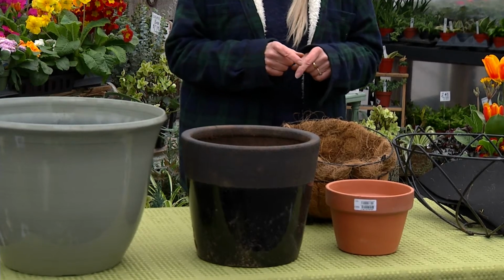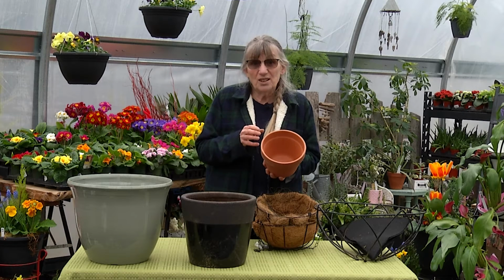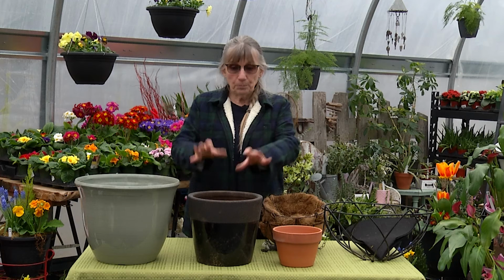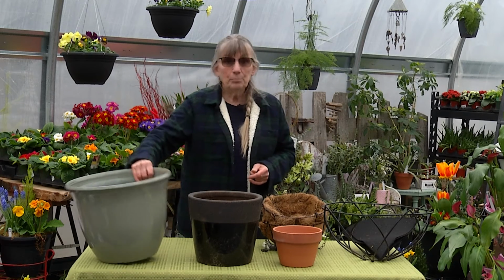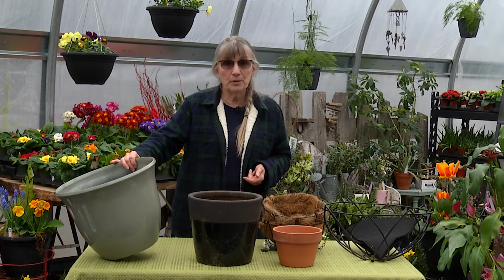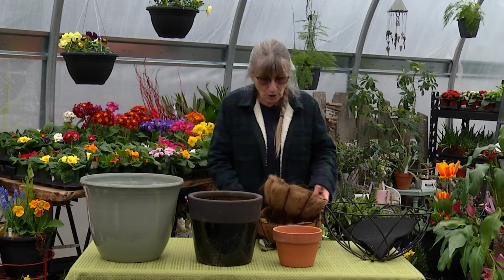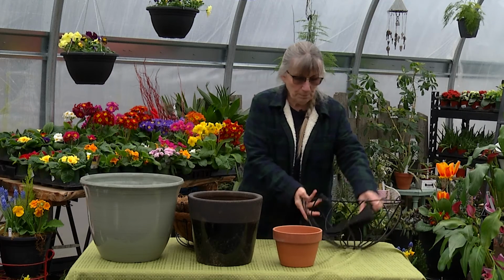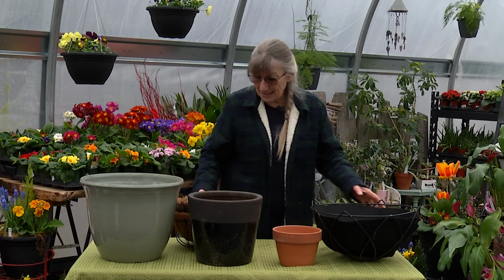Pick your Pot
It's important to pick the right pot for your container garden!